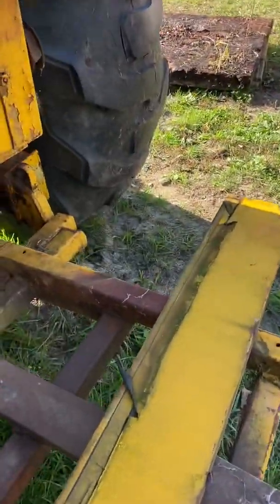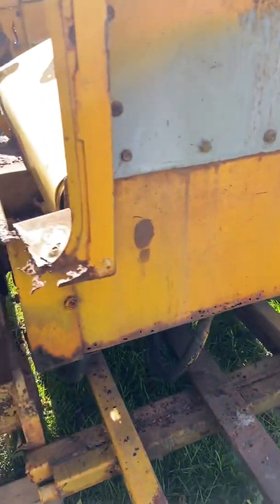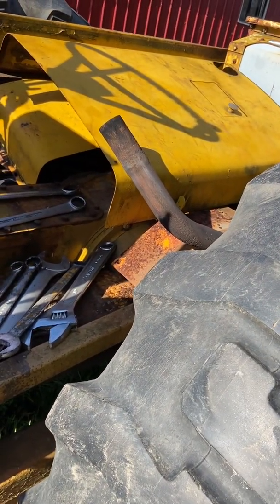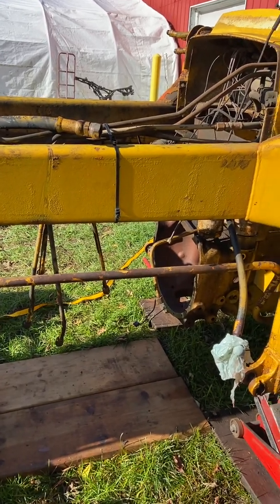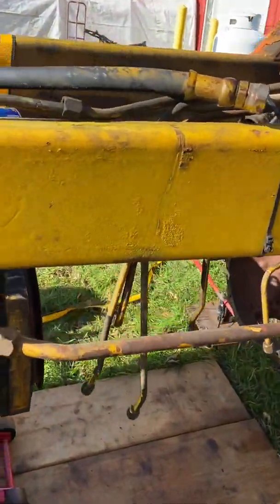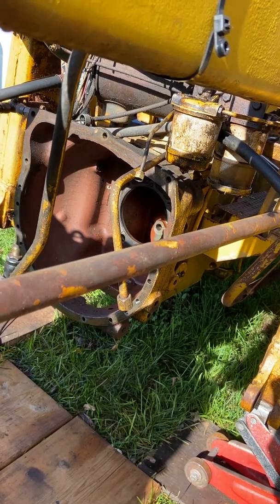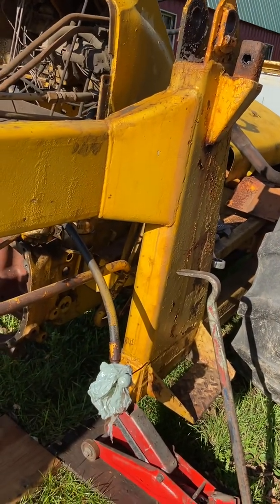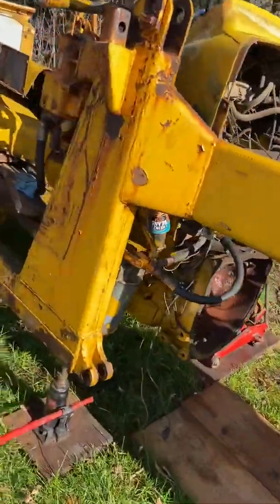MF50A Instant Reverse Transmission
A short prelude to repairing the instant reverse transmission in an MF50A backhoe. Watch for more videos soon! As always, comments or questions are very welcome. Hopefully, these videos will help someone, even if it’s only one person.